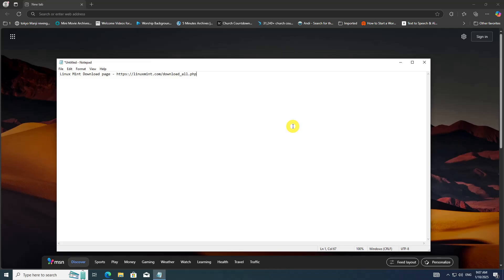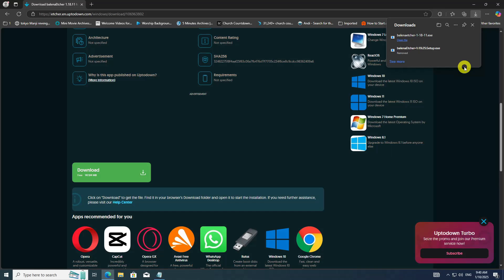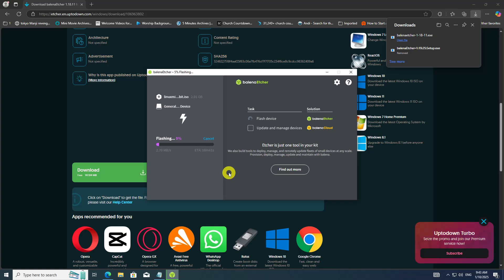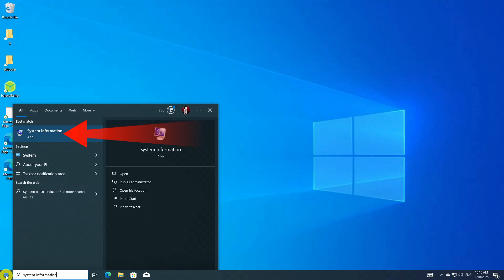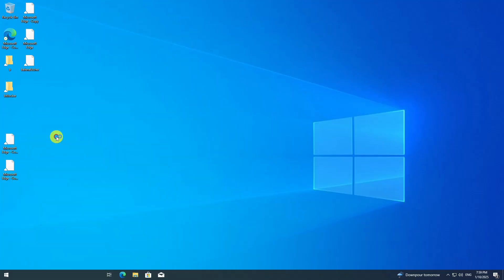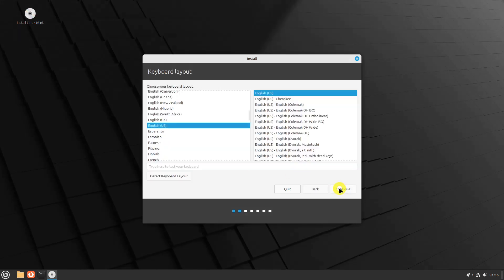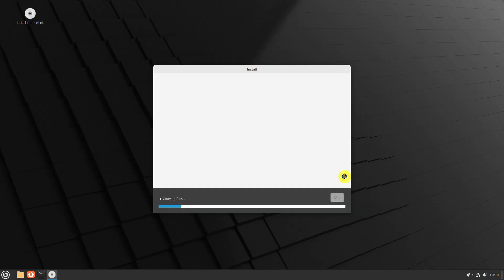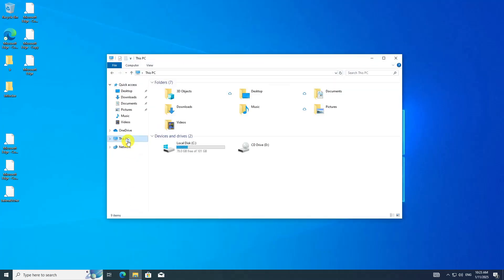How To Dual Boot Linux Mint And Windows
Welcome to the ultimate video guide on dual-booting Linux Mint and Windows! If you're a tech enthusiast or someone who craves the best of both operating systems, you've come to the right place. Dual-booting allows you to harness the power and versatility of Linux Mint, a perfect Windows alternative, while still having the familiarity and accessibility of Windows at your fingertips.
For the purpose of this video, I will be using the latest version of Linux Mint, along with Windows 10 for demonstration purposes. The procedure is also same for Dual booting Windows 11 with other Linux Mint versions.

Chapters:
0:00 Intro
0:19 Download Linux Mint ISO
2:41 Create Linux Mint Bootable USB with Etcher
7:08 Preparing Windows Operating System for Dual Boot
11:45 Dual Boot Windows and Linux Mint: Step-by-Step Installation
18:41 End screen

What you'll learn:
1. Download Linux Mint ISO
     a. How to download linux mint cinnamon edition ISO
     b. How to download Linux Mint as an ISO image either directly or through a torrent
     c. How to create a bootable medium by flashing the ISO image onto an external drive
2. Create Linux Mint Bootable USB with Etcher
     a. How To create a Linux Mint bootable USB using Etcher in Windows OS
     b. How to Download and Install Etcher
     c. How to install Etcher on your Windows computer
     d. How to Flash the ISO on your USB drive
     e. How to begin writing the Linux Mint ISO to the USB drive
     f. How to successfully created a Linux Mint bootable USB using Etcher in Windows OS
3. Preparing Windows Operating System for Dual Boot
     a. How to configure the Windows operating system for dual booting with Linux
     b. How to Verify the Partition Scheme
     e. How to verify that your machine is set to run in UEFI mode
     f. How to Disable Secure Boot
     g. How to Create a Separate Disk Partition
     h. How to create a dedicated disk partition specifically for the Linux Mint installation
4. Verifying the Disk Partition Scheme in Windows
     a. How To determine the partition scheme of your disk in Windows,
     b. How to Open PowerShell on your Windows system
     c. How to display the disk partition type
5. Check if Windows is using BIOS or UEFI
     a. How To determine whether your Windows system is utilizing BIOS or UEFI
     b. How to Open the "System Information"
6. Disable Secure Boot
     a. How To disable Secure Boot and restart your machine in UEFI mode
     b. How to access advance startup options
     c. How to enter the UEFI/BIOS settings
     d. How to To check the status of Secure Boot from within Windows
7. Create Partitions for Linux
     a. How to create a dedicated partition specifically for installing Linux Mint
     b. How to open the "Disk Management" utility from the Start menu
     c. How to allocate at least 100GB of space for Linux
     d. How To create free space for Linux Mint installation
     e. How to shrink volume
     f. How to successfully create free space on your disk to proceed with the installation of Linux Mint
8. Dual Boot Windows and Linux Mint: Step-by-Step Installation
     a. How to access the UEFI boot settings from within Windows
     b. How to boot into Linux Mint in live mode
     c. How to install the multimedia codec
     d. How You can launch the installer
     e. How to configure the partitions using the space reclaimed from the Windows C drive
     f. How You can choose the manual partitioning method to customize the partition layout according to your preferences
     g. How to create home, boot and root partitions for the Linux Mint installation
     h. How to write the partition changes to the disk
     i. How to write the partition changes and proceed with Linux Mint installation
     j. How to create a username and password for your Linux Mint account
     k. How to start the Linux Mint installation process
     l. How to select the desired operating system to boot into
    m. How to switch between Linux Mint and Windows on your machine
     n. How to verify if everything is functioning properly on the Windows side
9. How to successfully set up dual boot